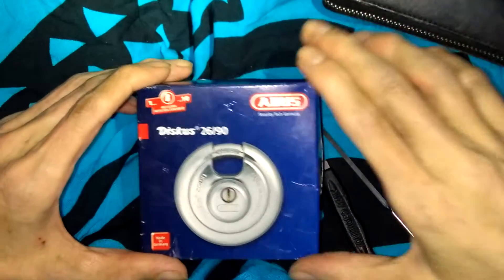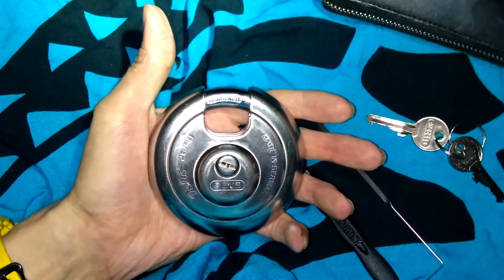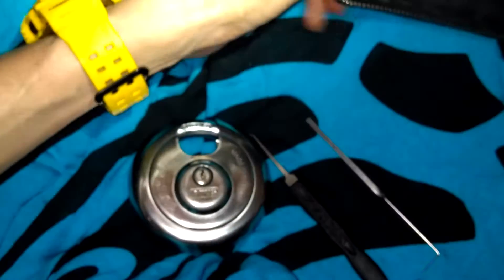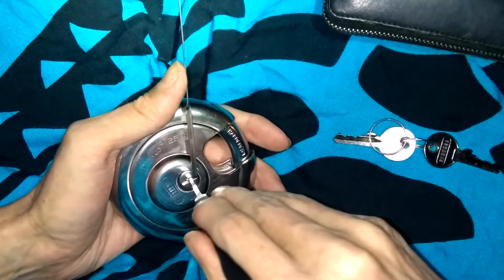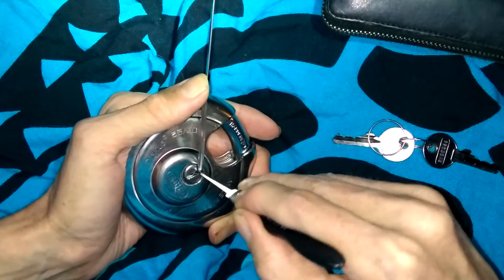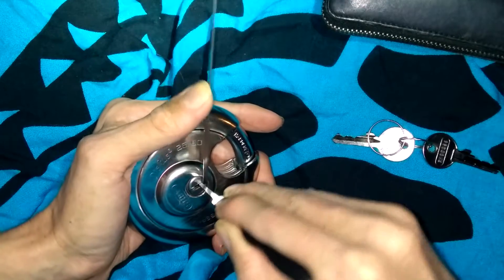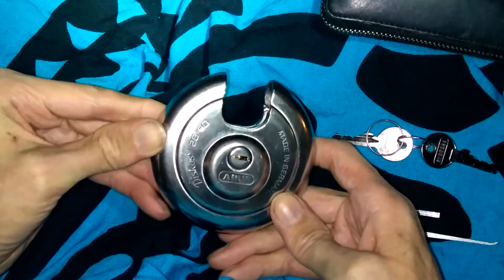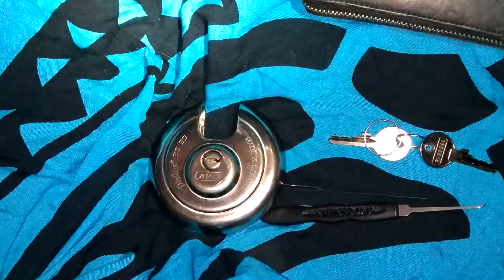Lock Picking ABUS 26/90 Diskus Padlock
Abus Diskus Padlock (90mm) - I got this padlock from online somewhere. It's a 4 pinner, it does have security pins in it. I'm using a Southord MAX .023 thick MAX-07B hook pick and a Southord TW-04 tension wrench for picking this padlock.